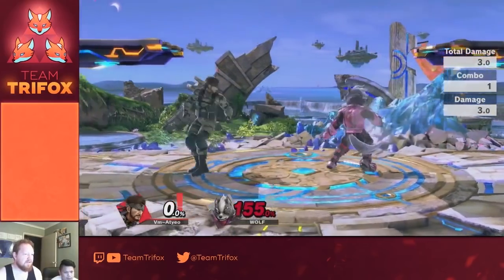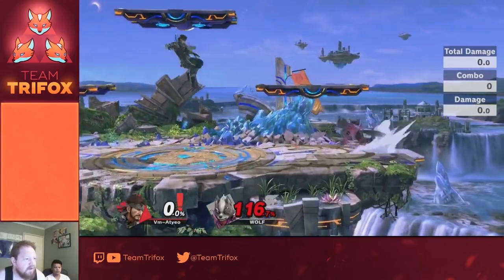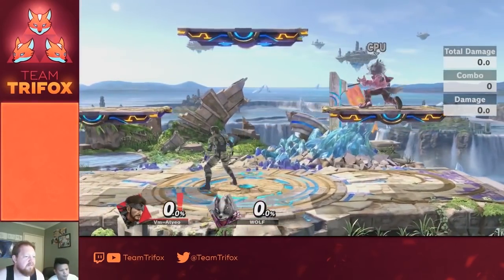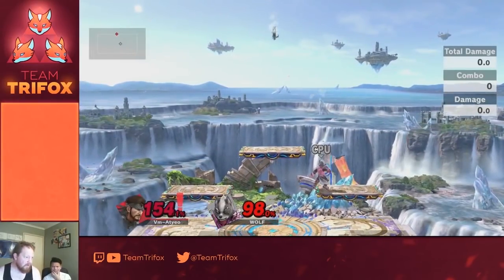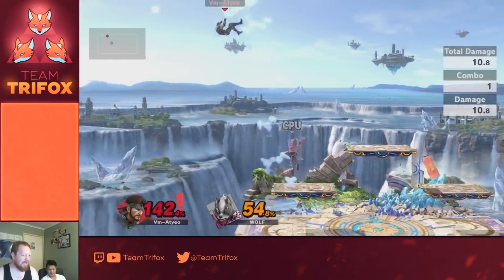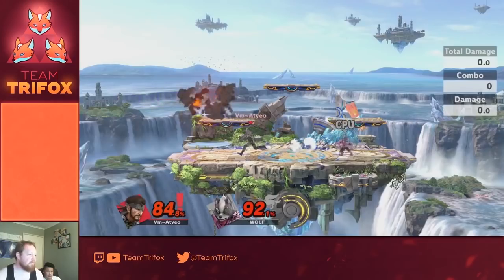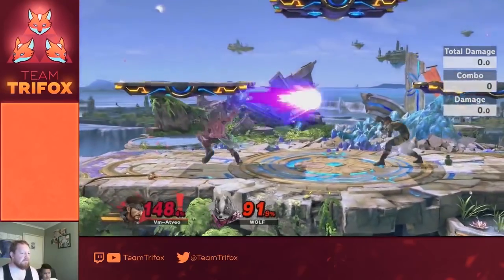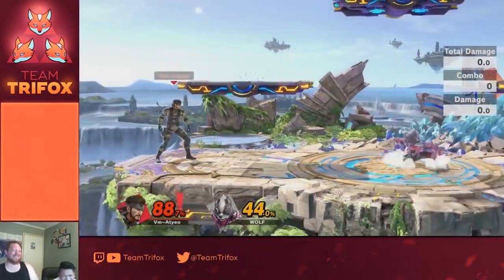How to Snake (Smash ultimate snake character breakdown)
Our beginners guide to playing snake in smash ultimate

Sections
Intro: 00:21
Movelist: 01:17
Recovery: 42:10
Gameplan: 49:43